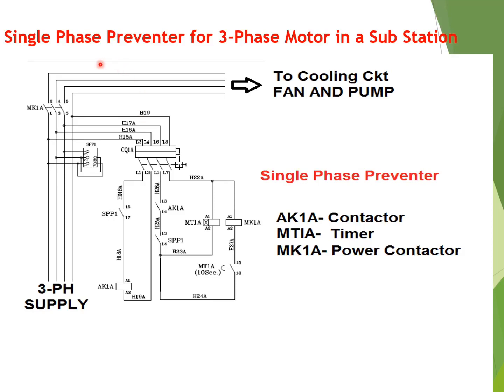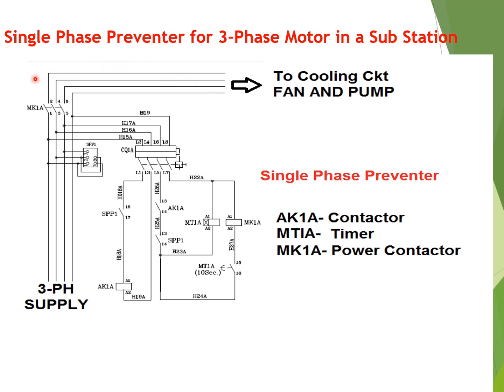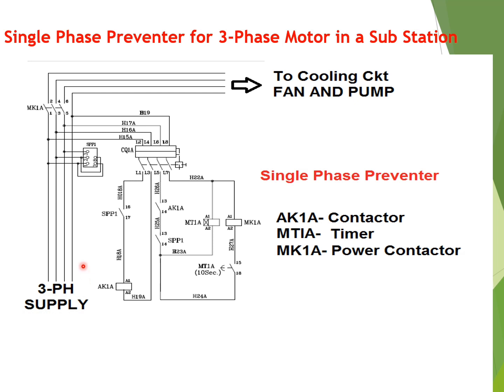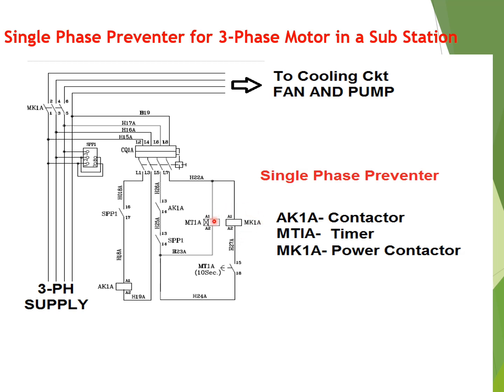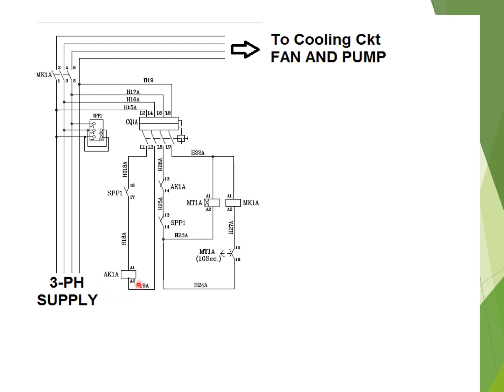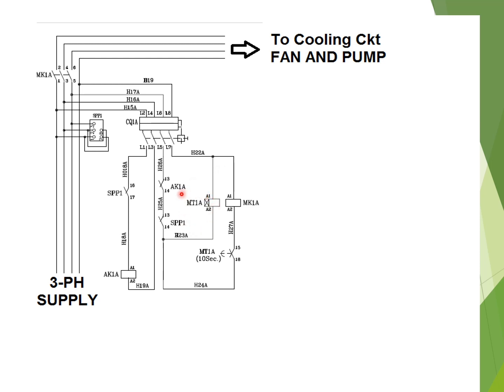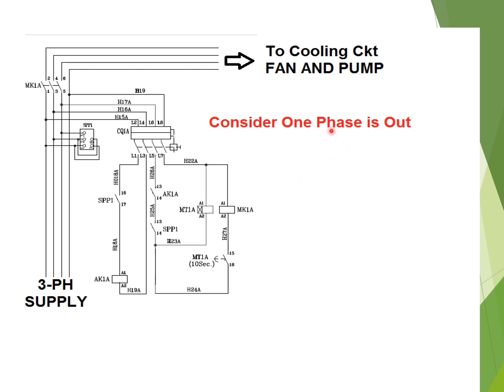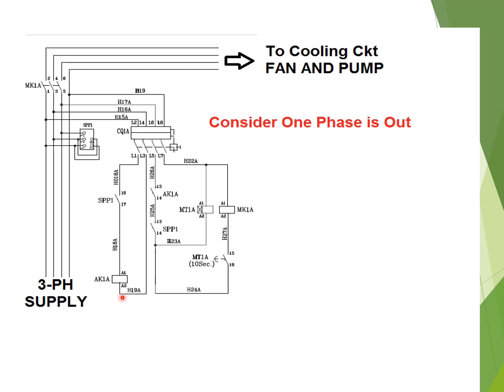3-Phase Motor Protection|| Single Phase Preventer(SPP) for protection of Motor from phase Failure